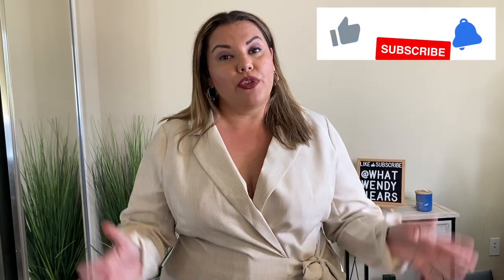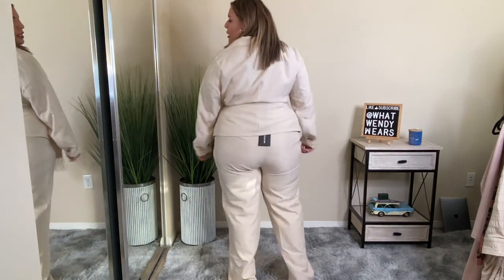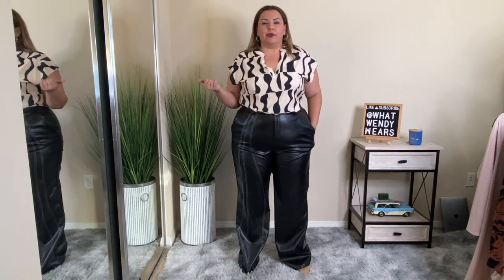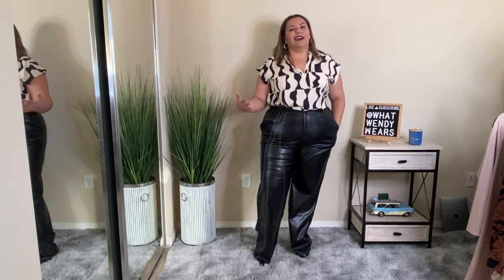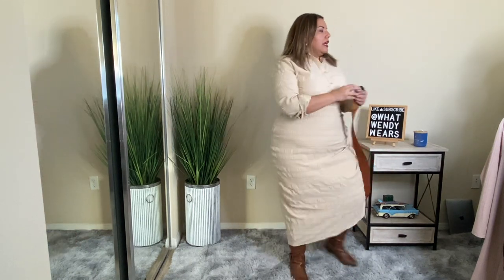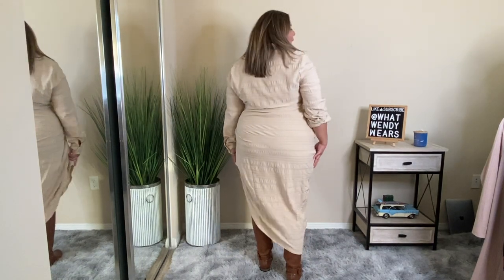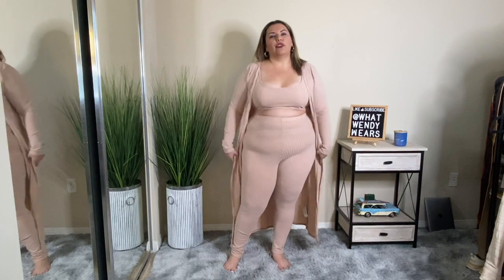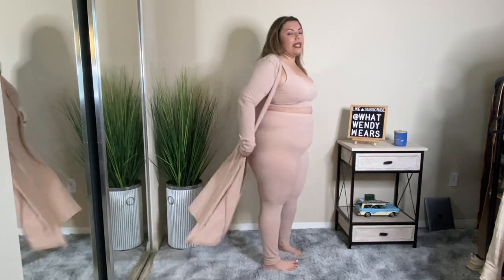Pretty Little Things Try-on Haul | Honest Review Hit or Miss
I was not very happy with the items. Do any of you shop at PLT? Did you like it? Let me know what you think or if you like any of the pieces.

As always, all items will be linked below. It will take you directly to their website.

PoshMark @mswendyweekly
Plus BIEGE WOVEN STRAIGHT LEG TAILORED PANTS Size 18

PLUS BLACK PU STITCH DETAIL FLARED PANTS Size 18

PLUS STONE TEXTURED RUCHED SIDE MIDI SHIRT DRESS Size 18

PLUS EMERALD GREEN ONE SHOULDER CORSET RUCHED SATIN MIDI DRESS Size 18 US

PLUS OATMEAL KNITTED 3 PIECE LEGGING SET Size 1x